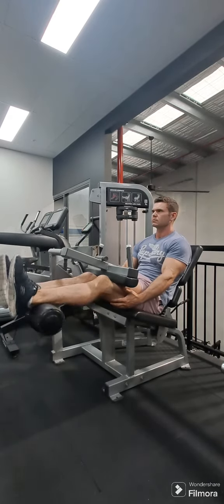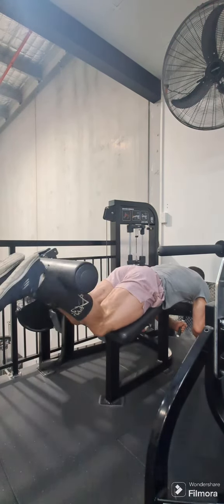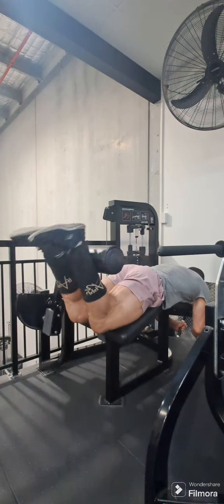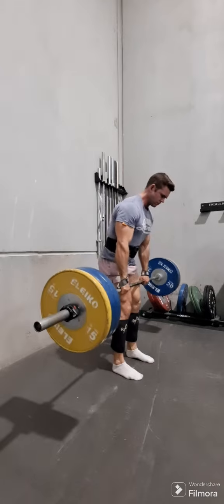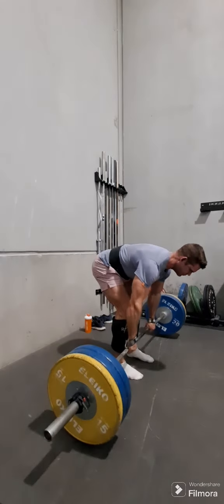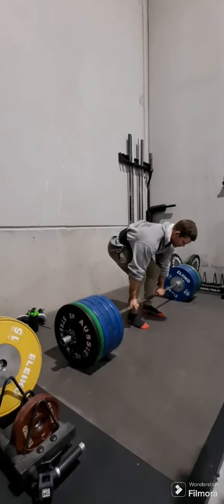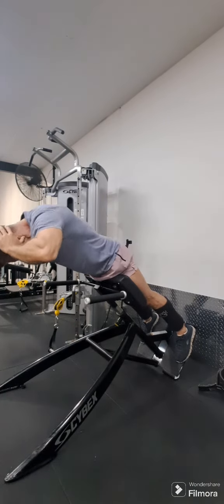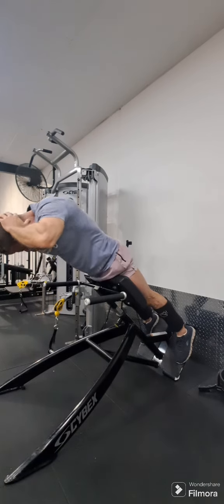Hamstring Hypertrophy Tips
Going through my favourite exercises for building muscle on the Hamstrings